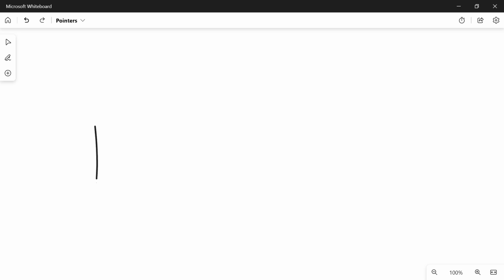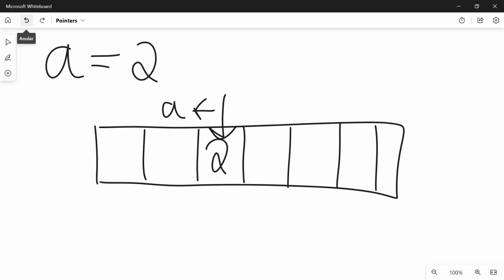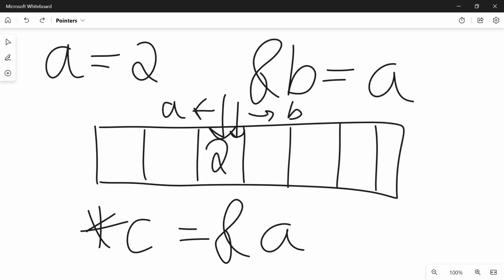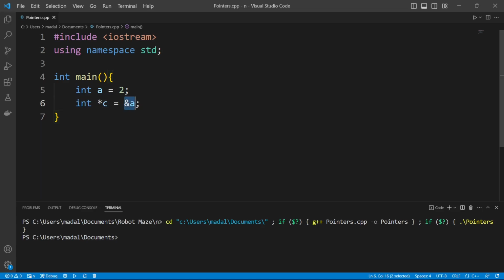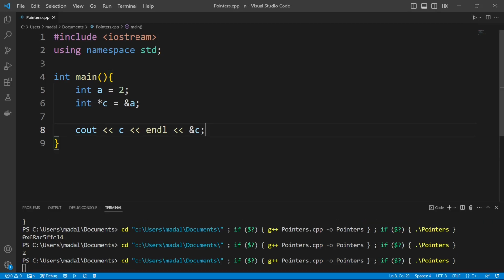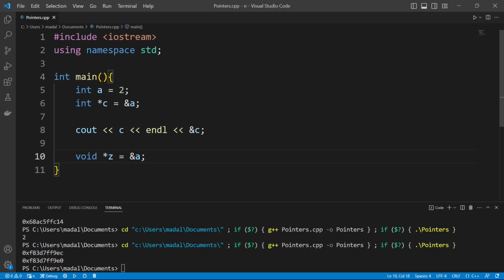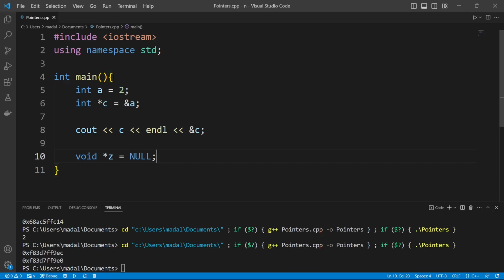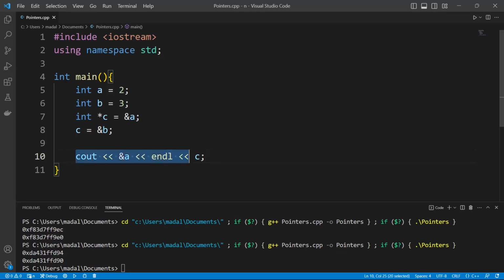Pointers - C++ for beginners #17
Hello everyone! In this video I explain how pointers work in C++. To do so, I talk a lot about concepts related to memory, references, data types and how C++ works as a language. Pointers are integer variables that can store other variables' memory location.

*Timestamps:*

00:00 - Pointers vs. references
04:38 - How to use pointers in C++
06:46 - Void pointers
08:47 - Properties of pointers

*Hashtags*